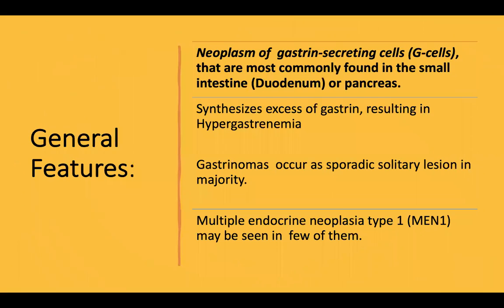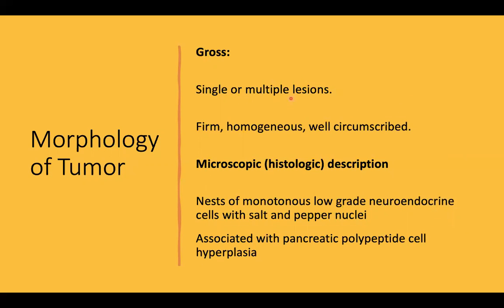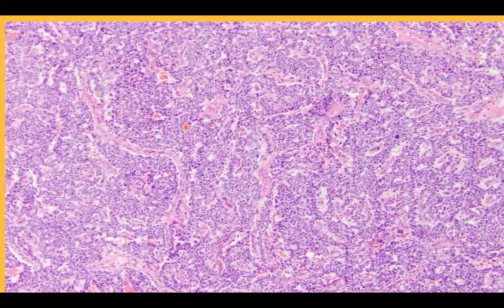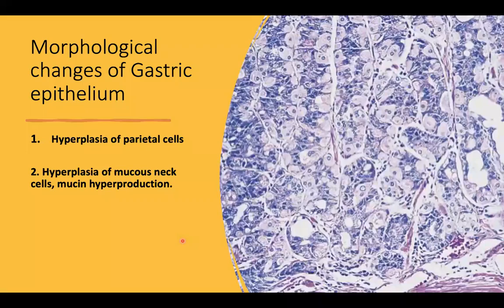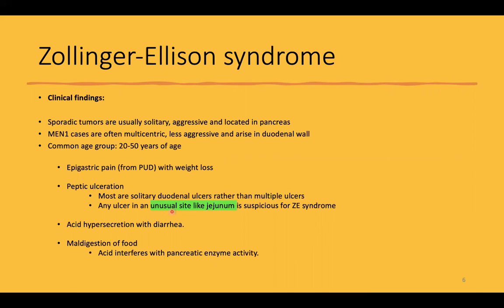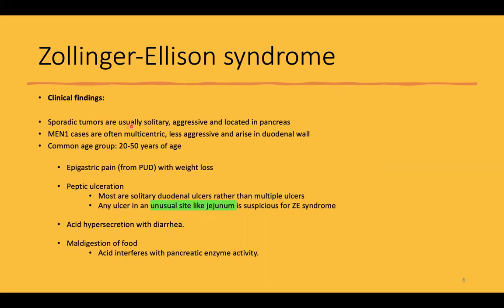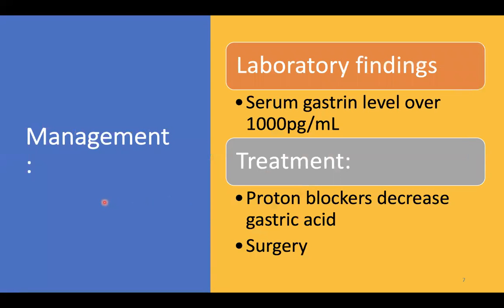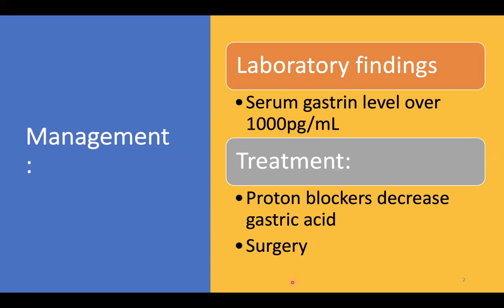Gastrinoma- What are the symptoms of gastrinoma?High yield facts-usmle,neetpg,plab,fmge.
Video highlights:

What are the symptoms of gastrinoma?
How is gastrinoma diagnosed?
Is gastrinoma and Zollinger-Ellison syndrome?
How do you treat gastrinoma?
In which organ is gastrinoma usually found?
Is gastrinoma benign or malignant?
Why is my gastrin level high?
Can endoscopy detect gastrinoma?
How do I know if I have a gastrinoma?
zollinger-ellison syndrome vs gastrinoma,
gastrinoma vs zollinger ellison syndrome,
gastrinoma zollinger-ellison syndrome,
how to treat gastrinoma,
gastrinoma signs and symptoms,
secretin stimulation test gastrinoma,
most common site of gastrinoma,
gastrinoma most common location,
is gastrinoma associated with diabetes,
gastrinoma and zollinger ellison,
gastrinoma triangle,
gastrinoma treatment usmle,
gastrinoma medical treatment,
what is a gastrinoma,
gastrinoma symptoms usmle,
gastrinoma tumor diagnosis,
gastrinoma ulcer location,
gastrinoma diarrhea mechanism,
gastrinoma secretory diarrhea,
difference between gastrinoma and zollinger ellison syndrome,
what is zollinger ellison syndrome symptoms

This video explains all the salient features of Gastrinoma including pathogenesis, morphology, clinical features, complications and treatment aspects.

Translated titles:
Gastrinoma: ¿cuáles son los síntomas del gastrinoma? Hechos de alto rendimiento: usmle, neetpg, p

Gastrinom-Was sind die Symptome eines Gastrinoms?

Gastrinome-Quels sont les symptômes du gastrinome ? Faits à haut rendement-usmle, neetpg, plab, f

Gastrinoma-Quais são os sintomas do gastrinoma?Fatos de alto rendimento-usmle,neetpg,plab,fmge.

गैस्ट्रिनोमा-गैस्ट्रिनोमा के लक्षण क

الورم الغاستريني-ما هي أعراض الورم الغاستريني؟

胃泌素瘤-胃泌素瘤的症状是什么？高产事实-usmle，neetpg，plab，fmge。

ガストリノーマ-ガストリノーマの症状は何ですか？高収量の事実-usmle、nee

Гастринома-каковы симптомы гастриномы?

Gastrinoma-Các triệu chứng của bệnh dạ dày là gì?

胃泌素瘤-胃泌素瘤的症狀是什麼？高產事實-usmle，neetpg，plab，fmge。

Gastrinom-Hvad er symptomerne på gastrinom? Højt udbytte fakta-usmle,neetpg, plab,fmge.

Gastrinoma-Wat zijn de symptomen van gastrinoma? Hoge opbrengst feiten-usmle,neetpg,plab,fmge.

Γαστρίνωμα-Ποια είναι τα συμπτώματα του γαστρινώματος

Gastrinoma-He aha nā hōʻailona o ka gastrinoma? ʻO nā ʻike hua kiʻekiʻe-usmle,neetpg,plab,fm

Gastrinoma-Apa saja gejala gastrinoma? Fakta hasil tinggi-usmle,neetpg,plab,fmge.

Gastrinoma-Quali sono i sintomi del gastrinoma? Fatti ad alto rendimento-usmle,neetpg,plab,fmge.

ಗ್ಯಾಸ್ಟ್ರಿನೋಮಾ-ಗ್ಯಾಸ್ಟ್ರಿನೋಮಾದ ಲಕ್

Gastrinom-Vilka är symptomen på gastrinom? Högavkastningsfakta-usmle,neetpg,plab,fmge.